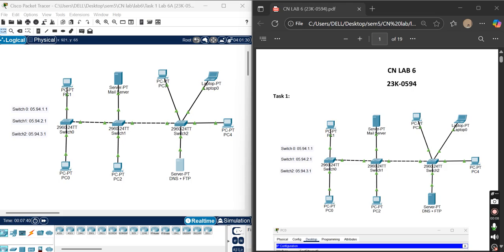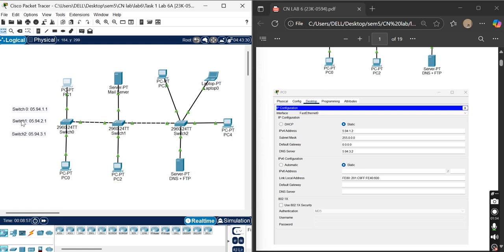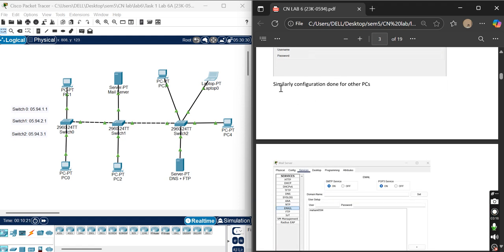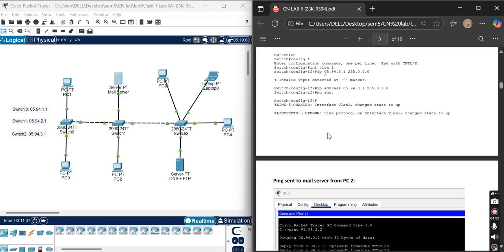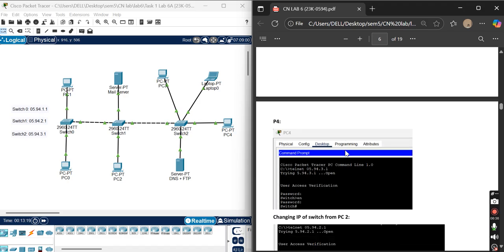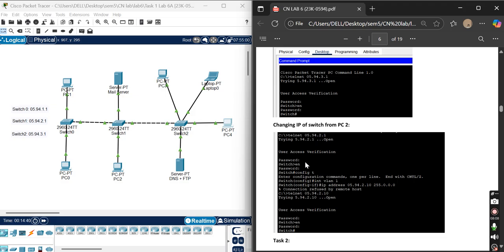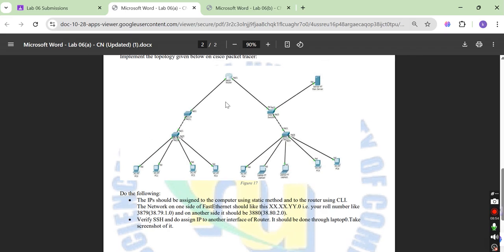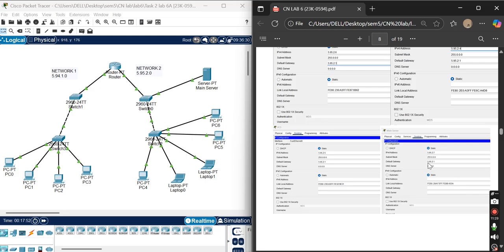CN lab 6 23K 0594